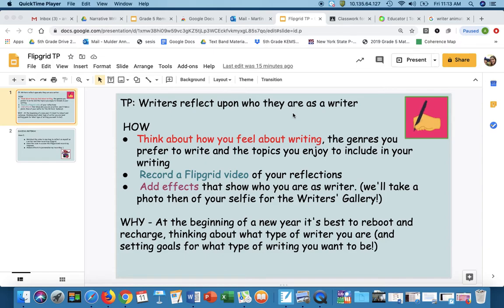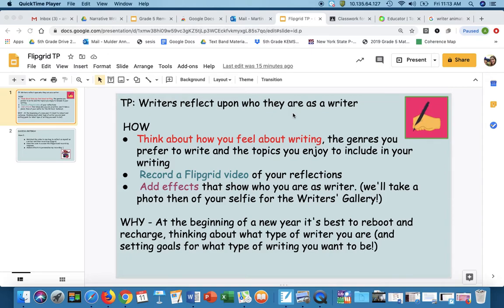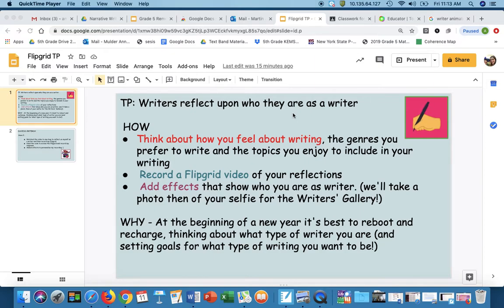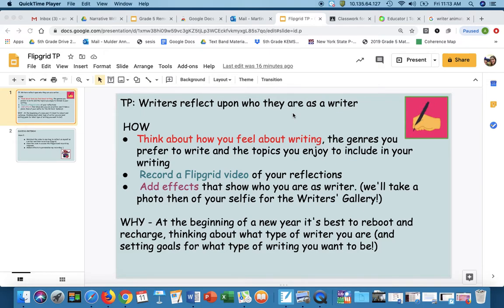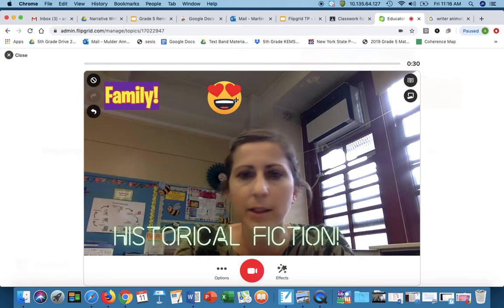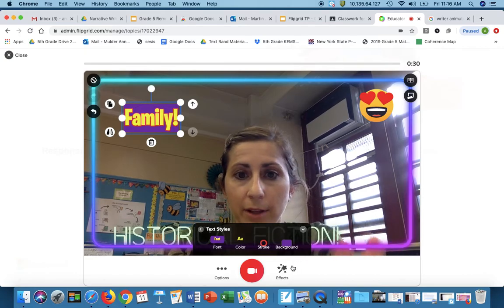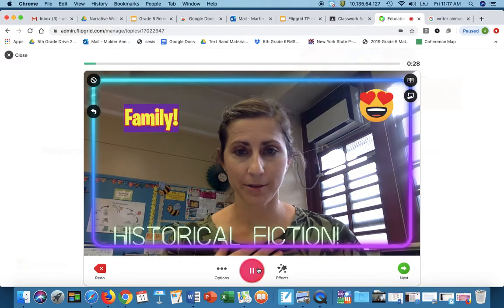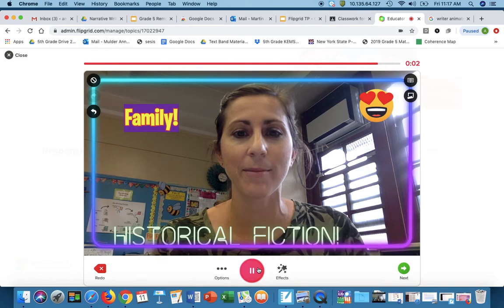9.17.20 -Who Am I As a Writer? - FlipGrid